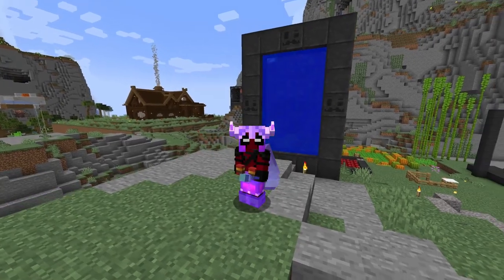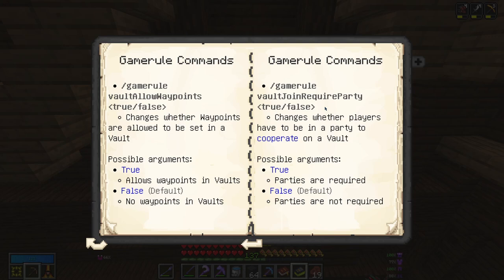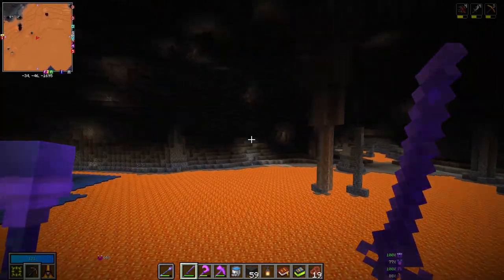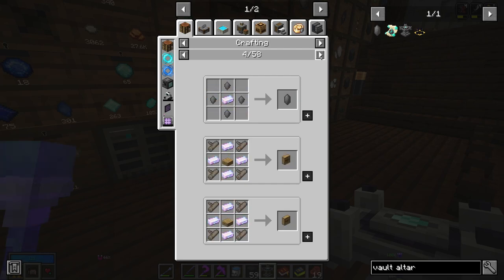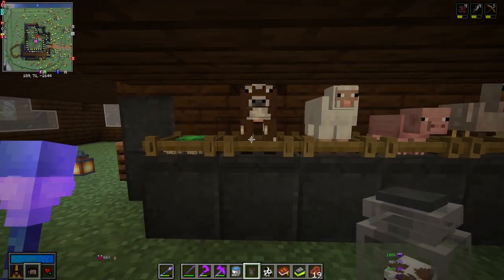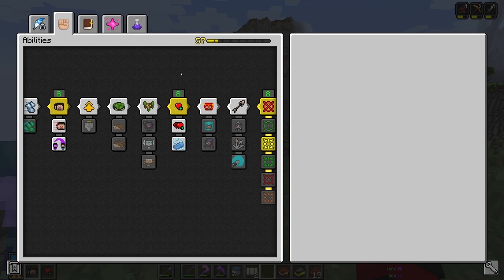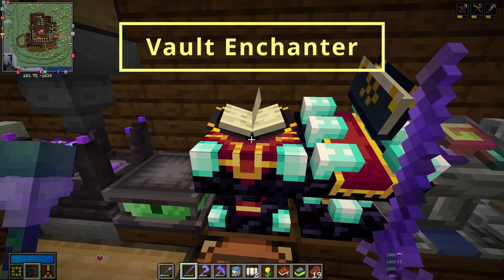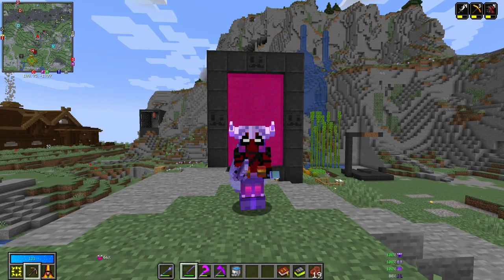VAULT HUNTERS GUIDE: Part 1 | BEFORE YOUR VAULT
This is the first video in a five part tutorial series I'm making for Vault Hunters 1.18. My aim is to make this guide as comprehensive as possible.

CHAPTERS
0:00 Intro
0:39 Quest Book and Encyclopedia
1:17 Commands
4:18 Chromatic Iron and Vault Stone
8:06 Vault Rocks and Vault Crystals
8:45 Portals
9:23 JEI
10:33 Inventory Tools
12:40 Nature's Compass
13:41 Animal Pens / Jars
15:00 Sleeping Bags
15:11 Map, Minimap, and Waypoints
16:55 Abilities
19:57 Talents
21:20 Vault Enchanter
22:17 Emerald Income
23:11 Vials
24:08 Outro

Mods I added to the modpack: justzoom, connectedness, extreme-sound-muffler, and Dynamic Lights

I recorded the intro/outro track and the cover of Moonlight Sonata myself.
Plugins used:
Keyscape by Spectrasonics (LA Custom C7 Cinematic)
V Collection 6 by Arturia
Superior Drummer 3 by Toontracks
Various plugins from the Waves Mercury Bundle

Audio mixing and mastering was done by myself. Video editing was done by myself as well.

Audio Editor: Ableton Live 10

Intro/Outro Track: indoor pool party by Redpool Gaming

Keyboard: Yamaha P-115
Electronic Drum Set: Roland TD-17 KVX
Drum Sticks: Vic Firth Signature Series Jack Dejohnette
Audio Interface (Music Production): Focusrite Scarlett 18i20 (Gen1)
Audio Interface (Voice-Over): PreSonus AudioBox iTwo
Condenser microphone (voice over): ae5400
Studio Headphones: Sony MDR-7506

Headphone image from iconscout.com Image Author Jemis Mali